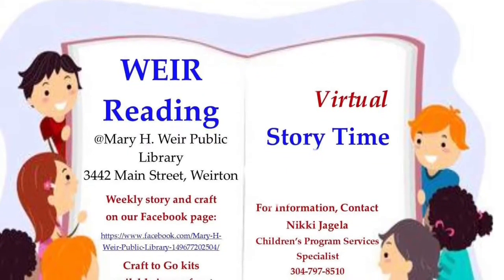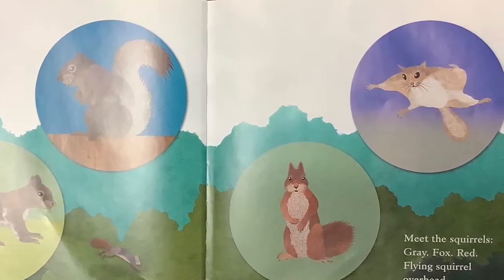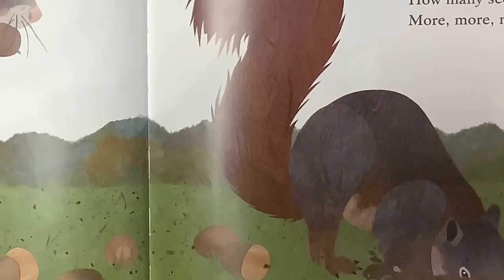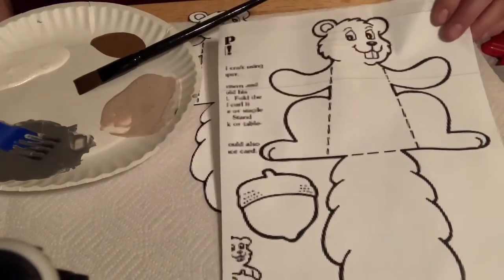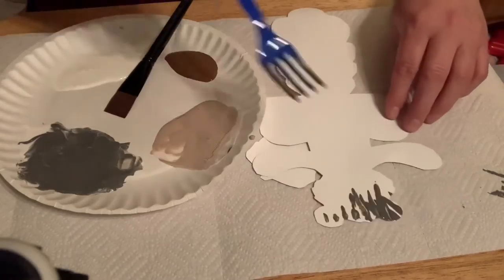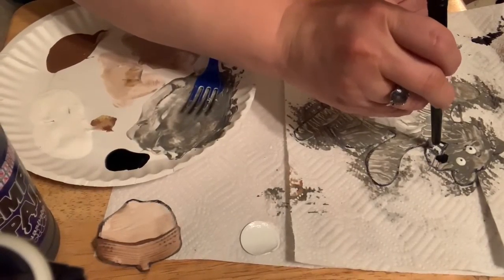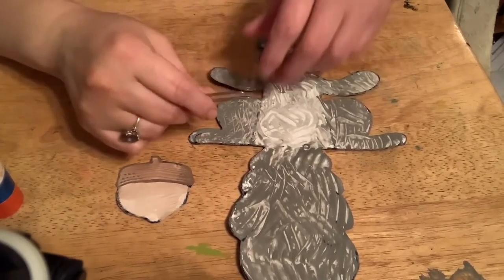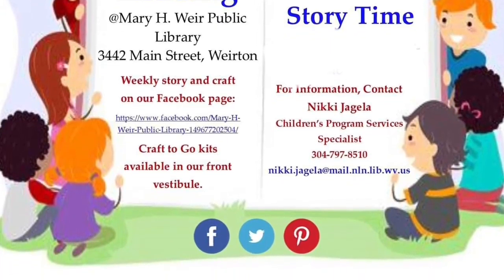Squirrels—1/25/21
WEIR Reading Virtual Story Time 1/25/21
Theme: Squirrels
Story: Squirrels Leap, Squirrels Sleep (April Pulley Sayer)

Craft to Go Kits available in Mary H. Weir Public Library’s front vestibule.